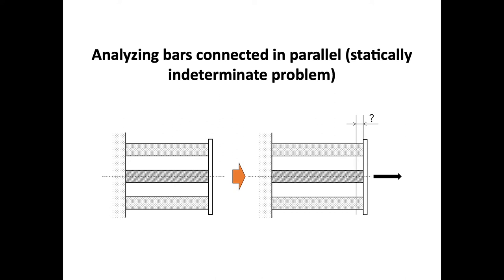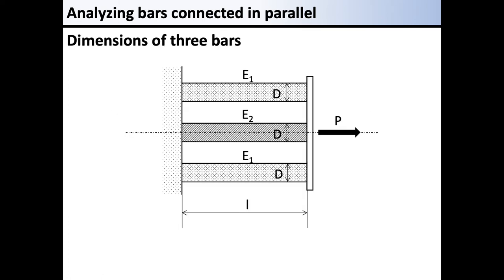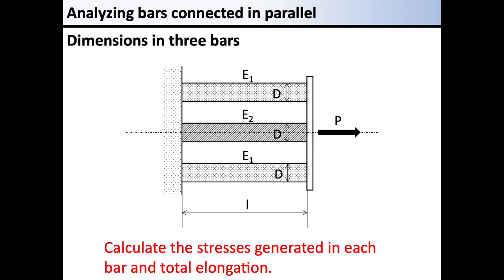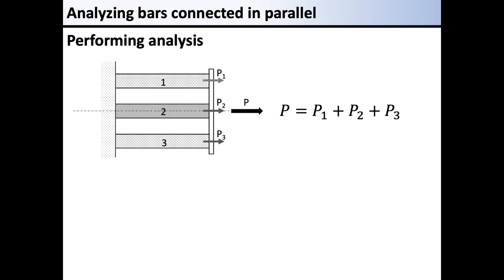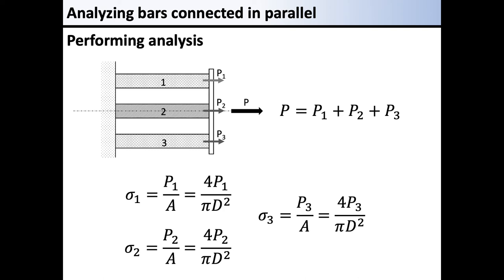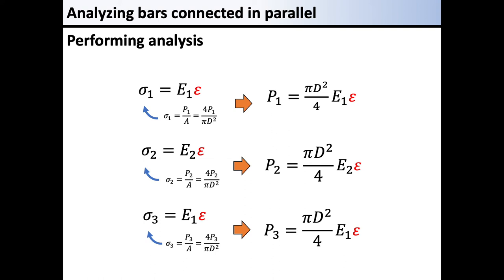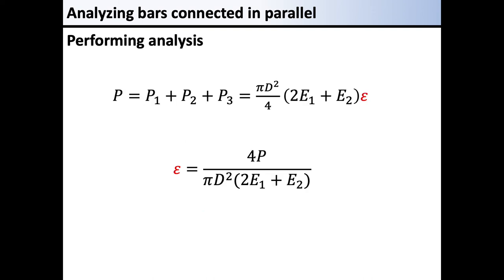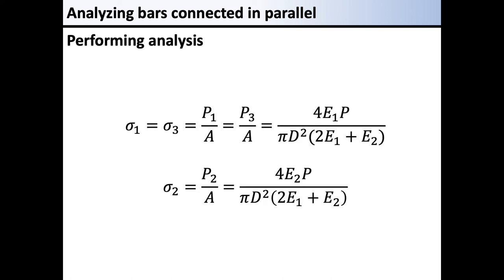05 Analyzing bars connected in parallel